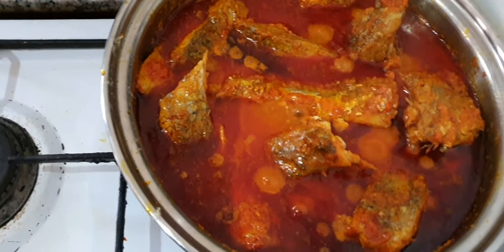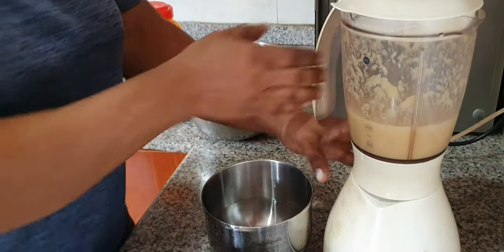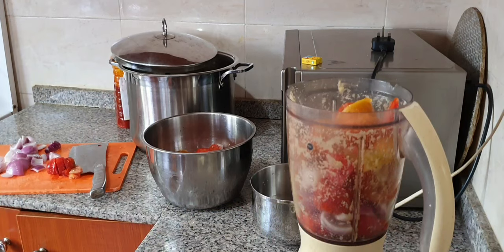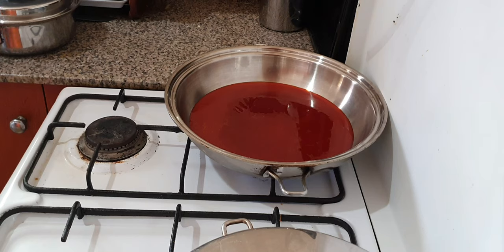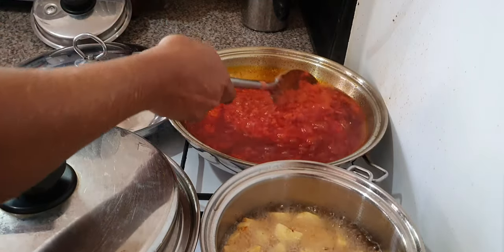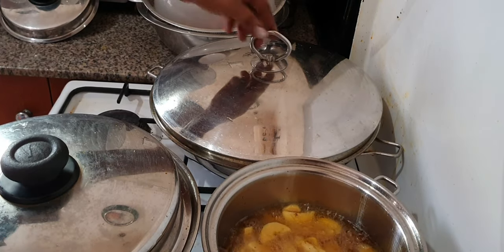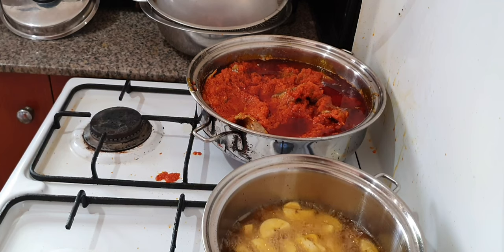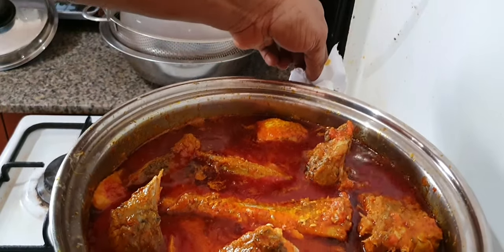Fish palm oil stew with garlic, ginger and tomatoes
In this video I cook fish palm oil stewwith garlic and ginger in such an easy way that anyone can do.

The taste and aroma of this palm oil stew are better enjoyed than imagined.